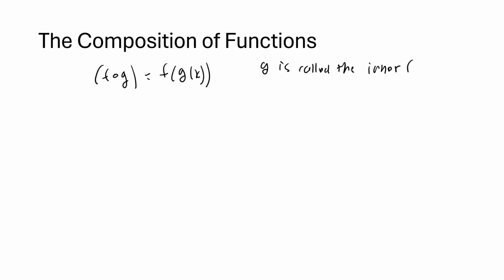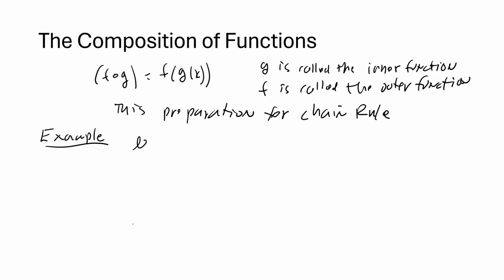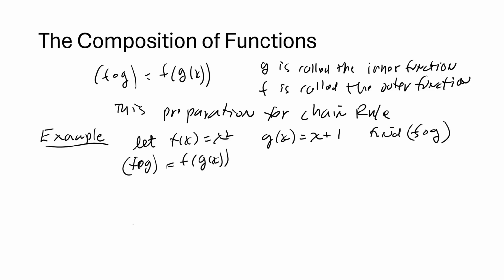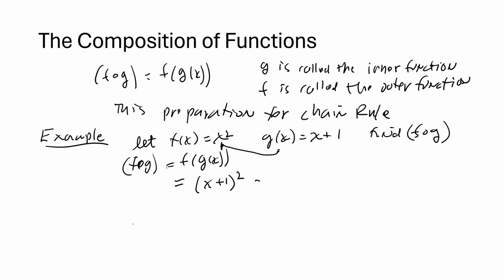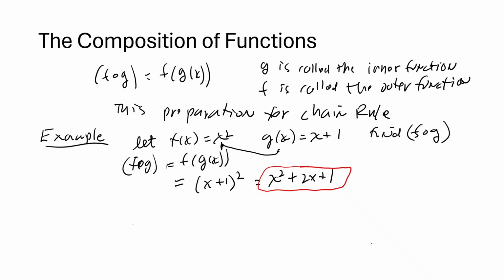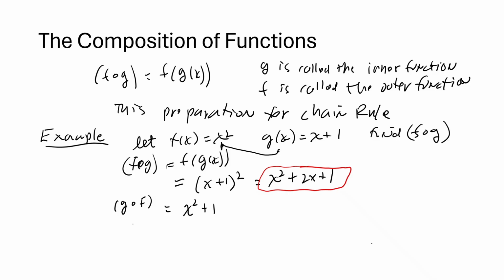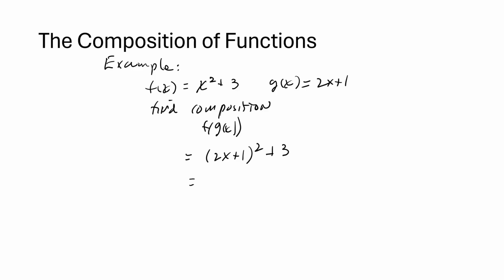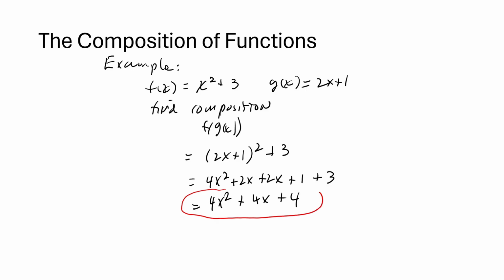Composition of Functions Explained | Calculus Lesson #14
In this lesson, we introduce the composition of functions and learn how to evaluate expressions of the form f(g(x)). Starting with the formal definition of function composition, we work through examples showing how one function can be substituted into another.
We also demonstrate an important property of compositions: in general, f(g(x)) is not equal to g(f(x)). Through worked examples, you will see why the order of composition matters and how to correctly calculate composite functions.
This video is part of the Calculus Series designed for college students, engineering students, physics students, and anyone building a strong foundation in mathematics.